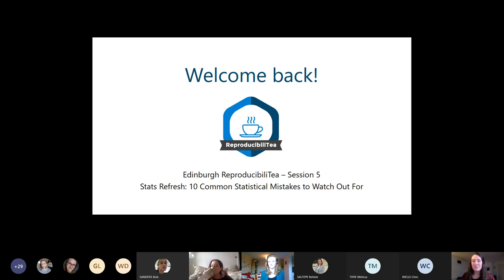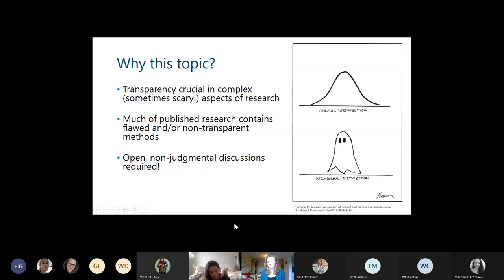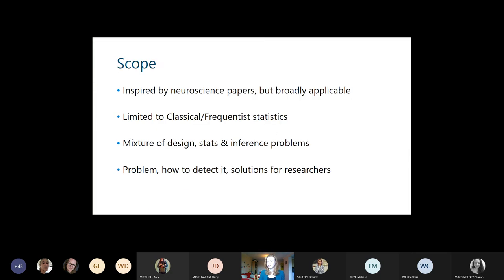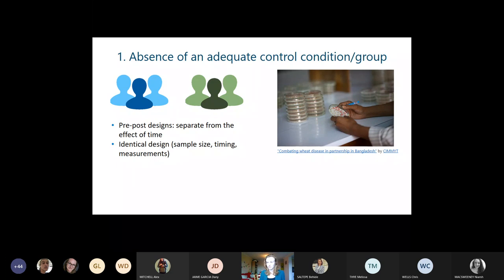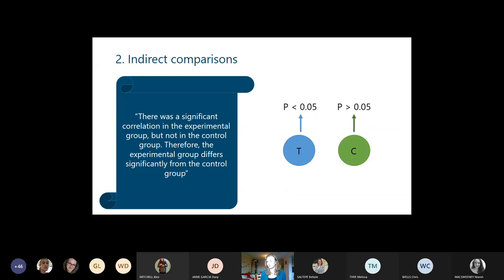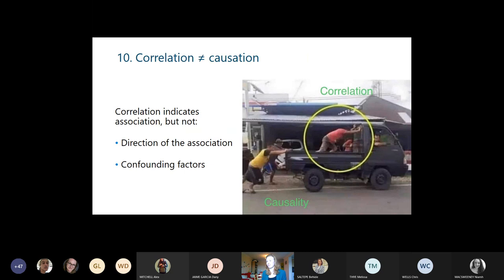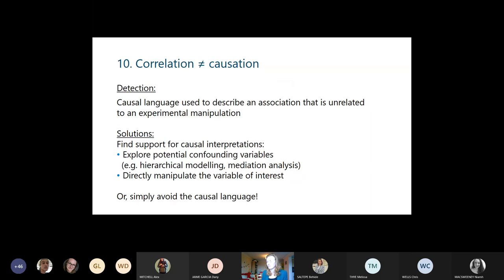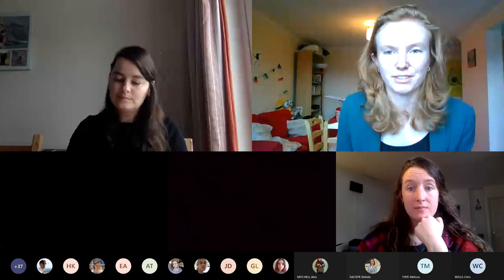Stats Refresh: 10 Common Statistical Mistakes To Watch Out For | Laura Klinkhamer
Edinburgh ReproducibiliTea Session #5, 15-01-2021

In this first session of 2021 we host a more traditional journal club ourselves, in which we summarise a paper by Makin & Orban de Xivry (2019) titled "Science Forum: Ten common statistical mistakes to watch out for when writing or reviewing a manuscript".

Statistics are for many researchers a key element of their work. This element of research, due to its complexity, is particularly sensitive to a lack of transparency. If published research is unclear about the (inappropriate) statistical methods used, it can harm reproducibility and cloud research findings. Transparency and having open (critical) discussions about statistics are key to increase our understanding of and make solid contributions to the research field.  Therefore we thought it would be good to start the year with a brief stats refresh! We are not experts on statistics ourselves, but we will point to several resources on statistics available at the University of Edinburgh and in the public domain.

Also we have Dr. Ailith Ewing join us in this session to talk about the IGMM Statistical Seminar Series that she co-organised in 2020, as well as some new initiatives she is involved in. (available to UoE students or staff only - for now anyways!)

For the meeting slides, which contain links to all the resources referred to in this session, please see our OSF